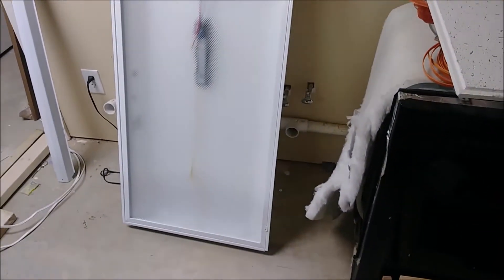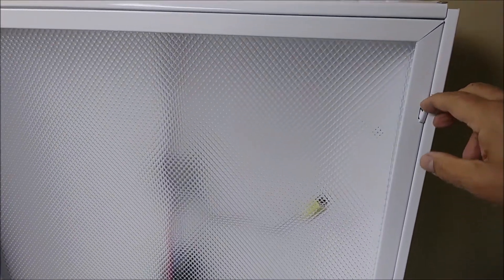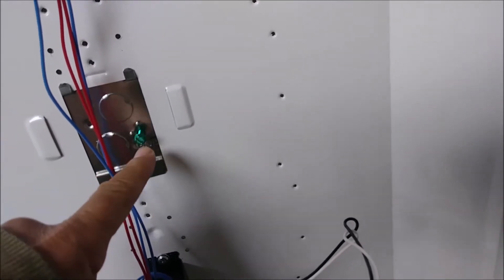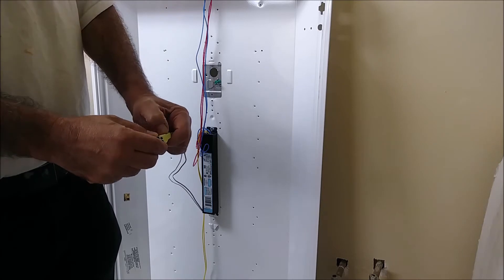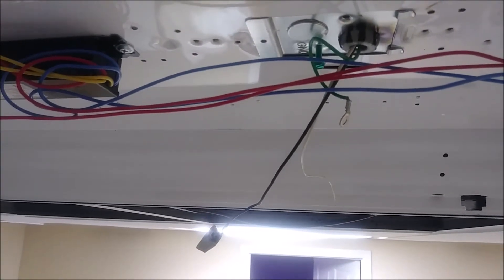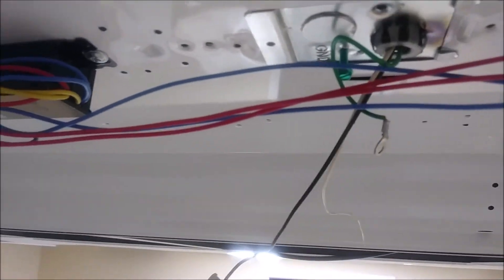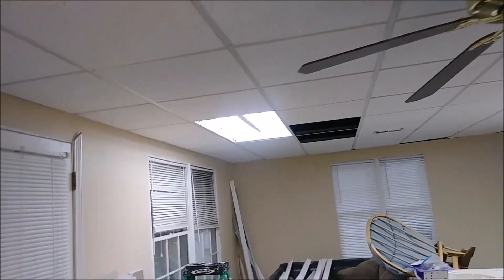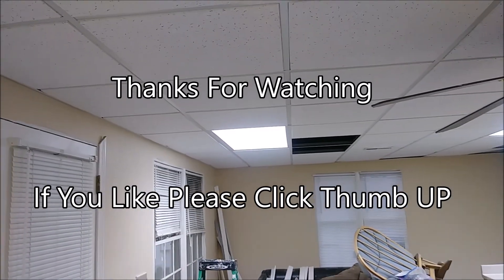How To Install LED Fluorecent Light Fixture In A Drop Ceiling - Step By Step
How To Install LED T8 Fluorecent Light  Fixture InA  Drop Ceiling  Shows installation of  LED  Fluorecent Light  Fixture that can use  T8/T12  Fluorescent Bulbs or T8 LED Lights or Troffer lights.
Similar 2x4 Drop Ceiling LED Fluorecent Light Fixture in Amazon =